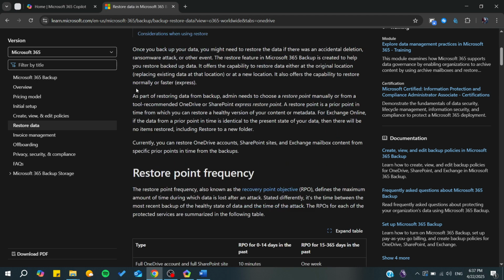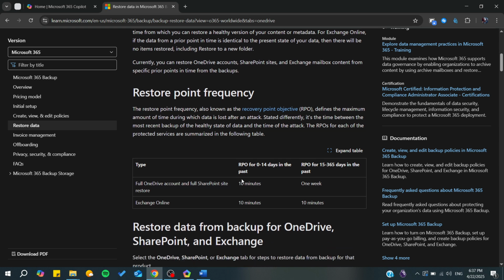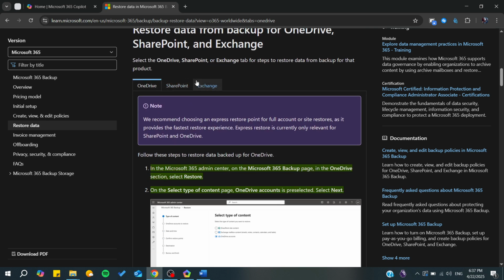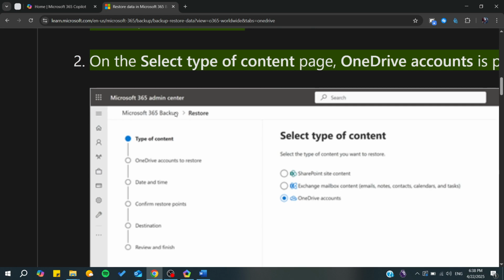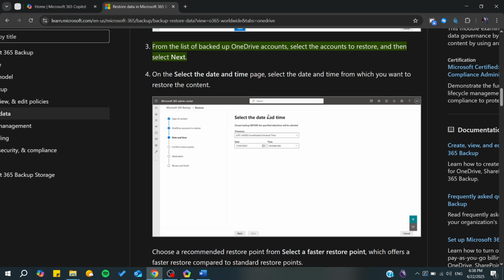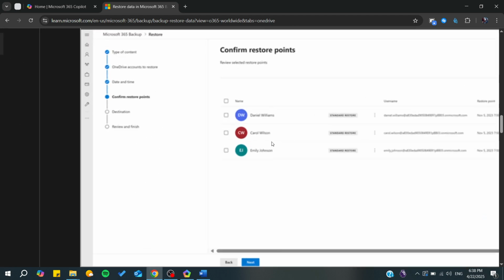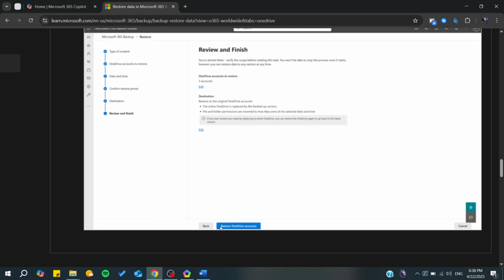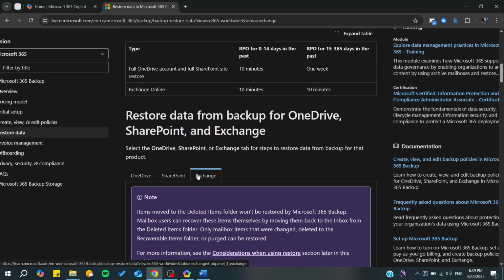How To Restore Microsoft 365 Tutorial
Today we talk about restore microsoft 365,office 365,microsoft 365,microsoft 365 backup,disaster recovery microsoft 365